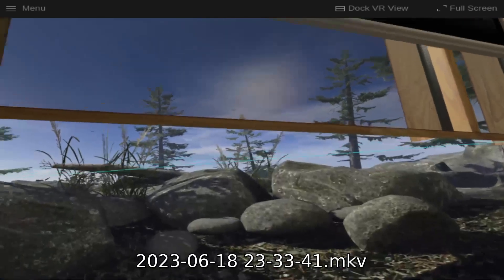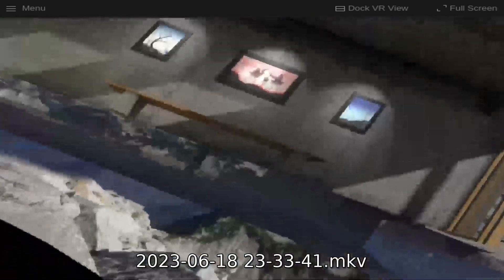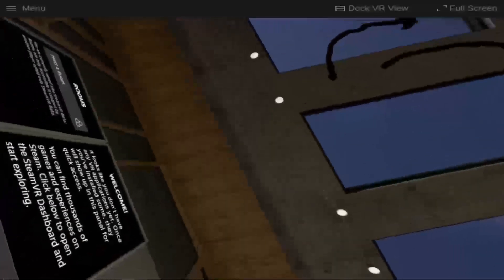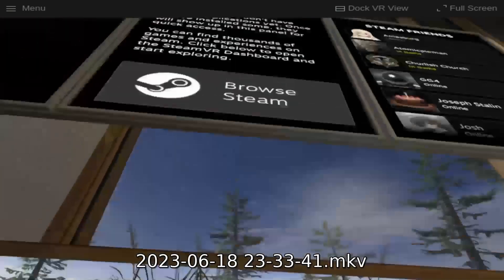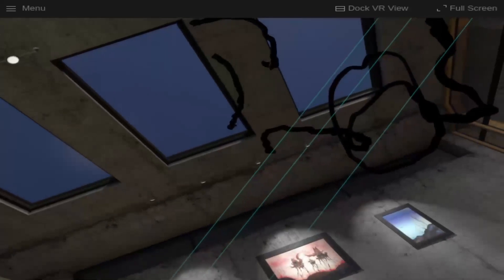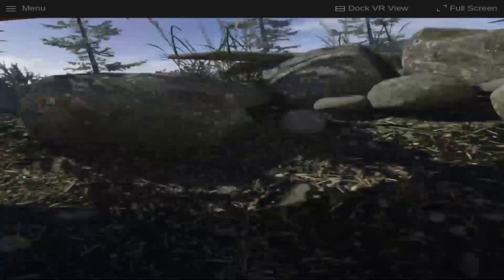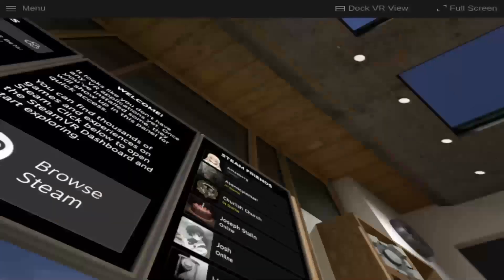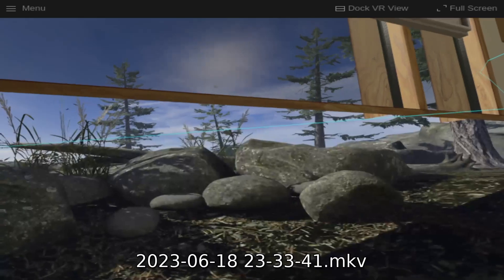VR on Linux? Maybe Not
In this video I show you the follow up from my previous video where I had installed VR software and in this video I show you the outcome from the attempts to get VR working in Linux.

Does it work? Does it not?